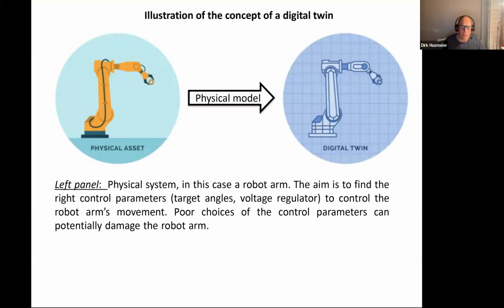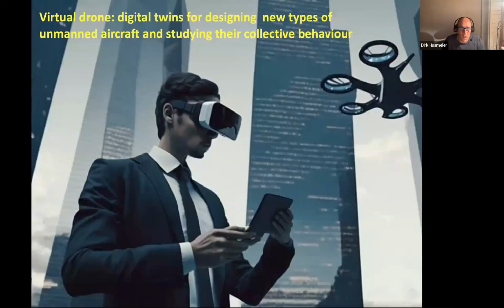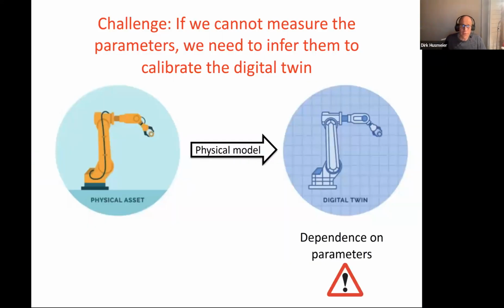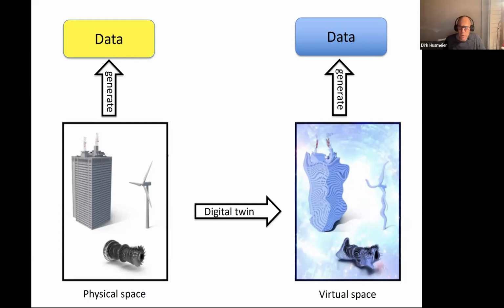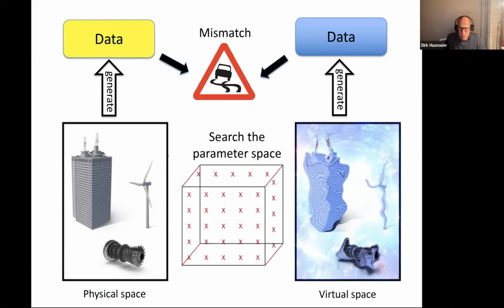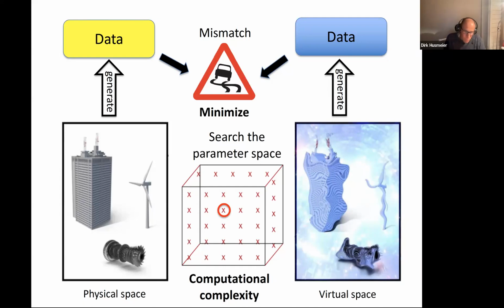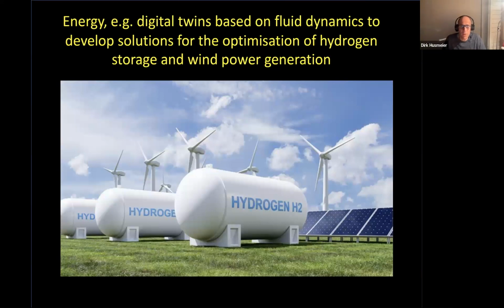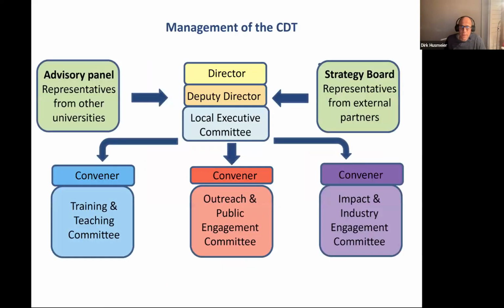CDT on uncertainty quantification in digital twins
This video presents the key ideas of a proposal for a CDT (centre for doctoral training) on calibration, parameter inference and uncertainty quantification in digital twins